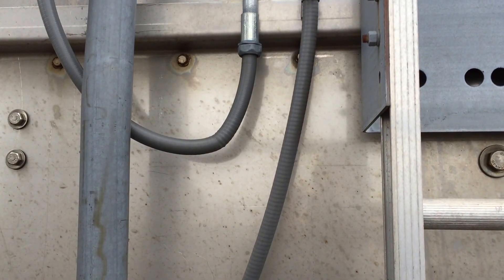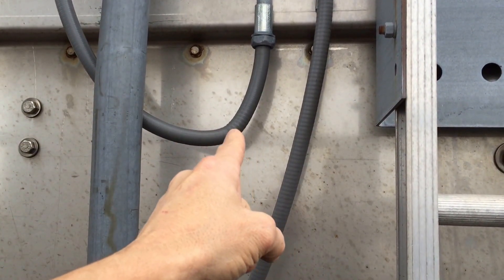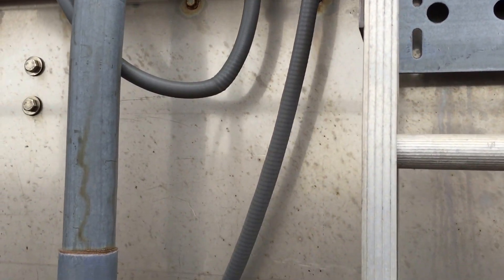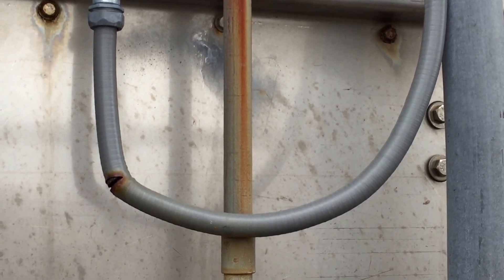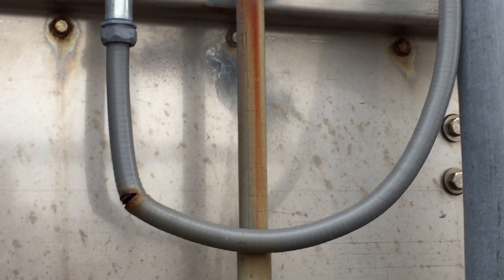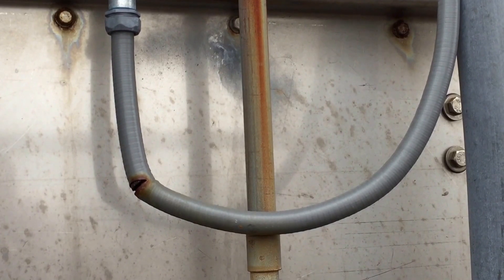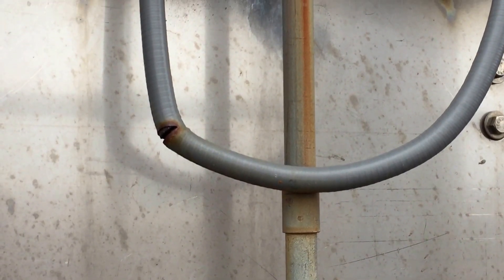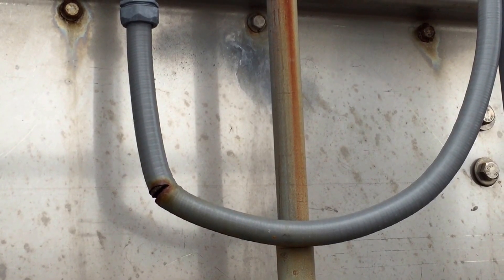Moving Violations Video No. 128: Beyond the Limit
In this episode, Russ LeBlanc shows us what happens when you bend liquidtight flexible metal conduit beyond its approved limits. This installation violates the requirements set forth in Sec. 350.24 of the 2014 NEC.